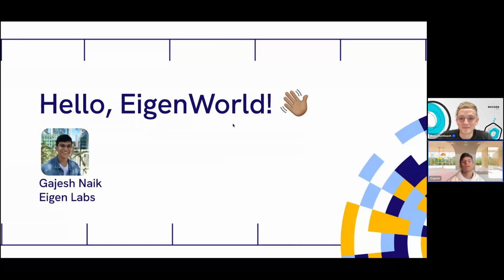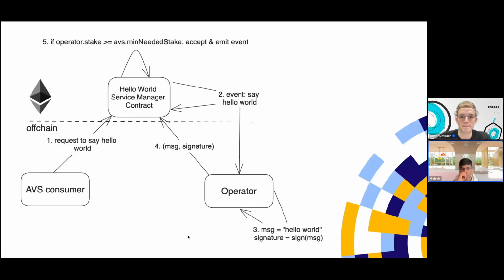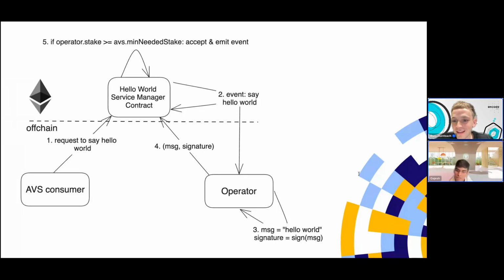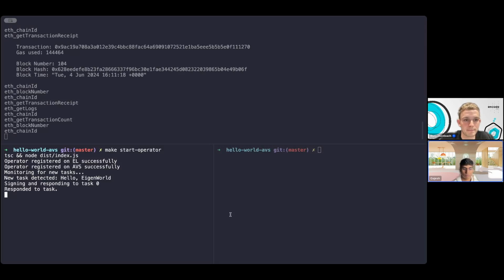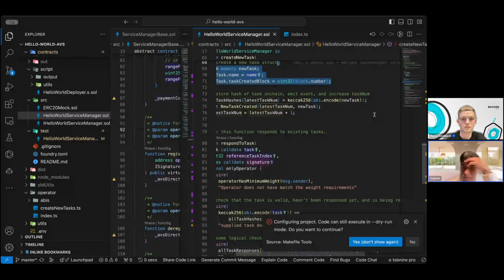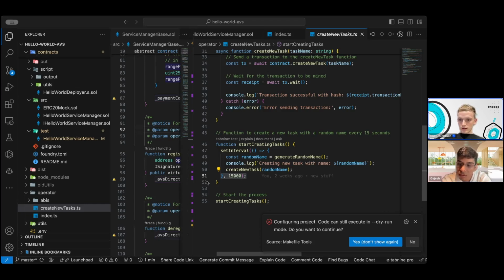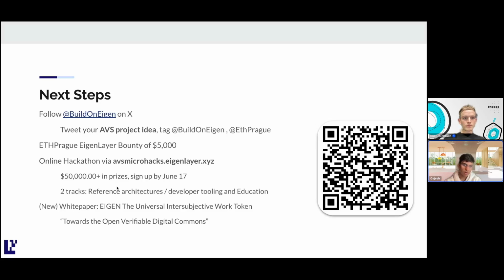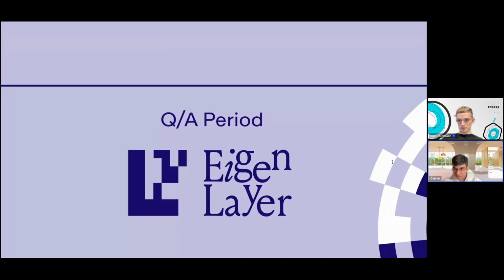EigenLayer Hackathon: Building Your First AVS: Hello, EigenWorld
On Tuesday, 4th June 2024, we were delighted to host the "Building Your First AVS: Hello, EigenWorld" workshop for the EigenLayer Hackathon powered by Encode Club! The workshop was held by Eigen Lab's Gajesh Nail -- big thanks to him.

Ready to build? Check out our Hacker Pack on Notion for all the resources, workshop dates and bounties

About the EigenLayer Hackathon:
Join the EigenLayer Hackathon and showcase your skills! This seven-week online event provides opportunities for developers to improve their skills and build on EigenLayer or its primitives, including re-staking, AVS and EigenDA. Complete bounties and compete for a prize!

About EigenLayer
EigenLayer is a protocol on Ethereum introducing restaking, allowing ETH reuse in the consensus layer. Users can restake their ETH or liquid staking tokens (LST) via EigenLayer smart contracts, enhancing network security and earning additional rewards.

Timestamps:
00:00:00 Intro
00:01:19 Introducing Gajesh Nail from Eigen Labs
00:01:44 EigenLayer Architecture & Stakeholders
00:04:02 HelloWorld AVS
00:07:05 Demo
00:11:19 Q&A